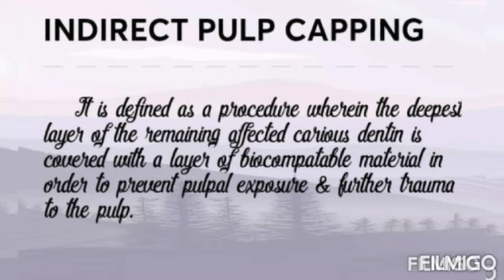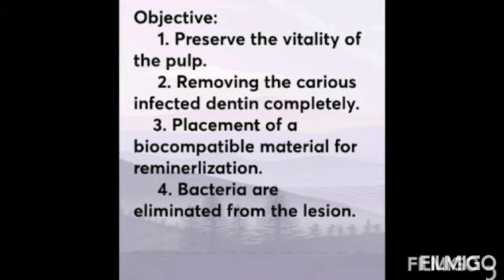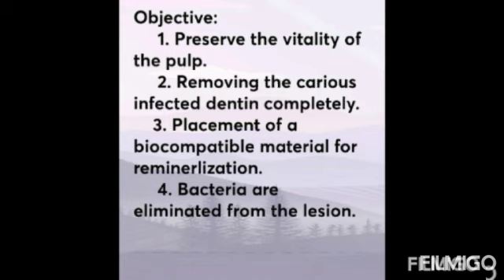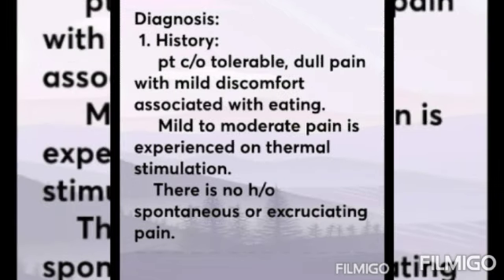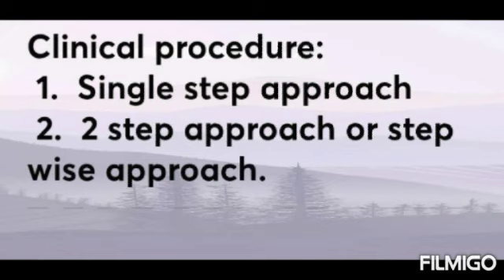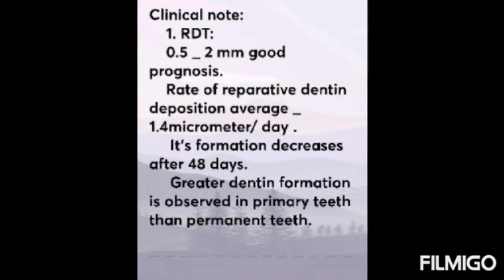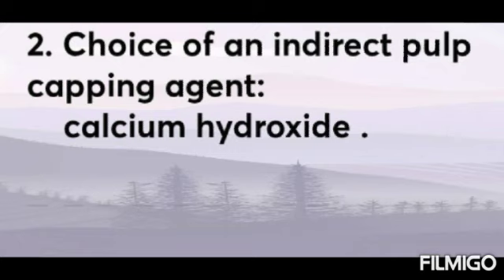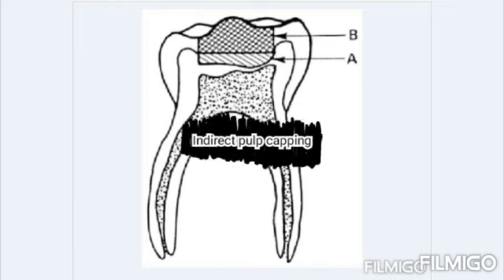Indirect Pulp Capping